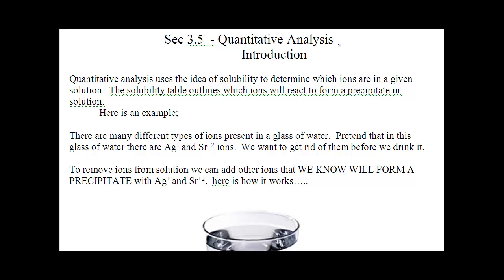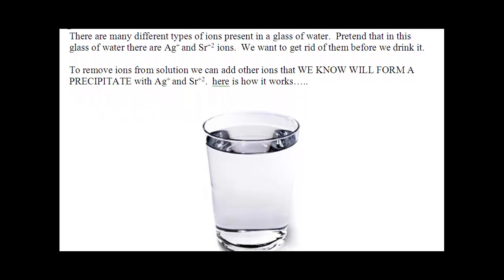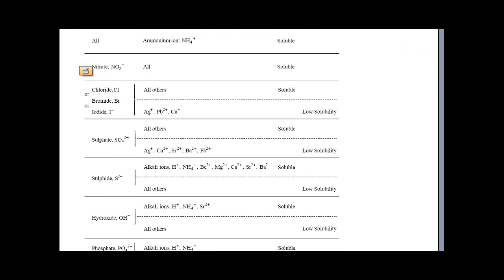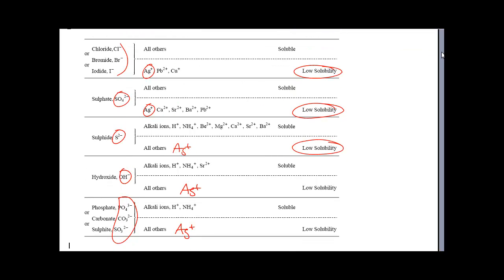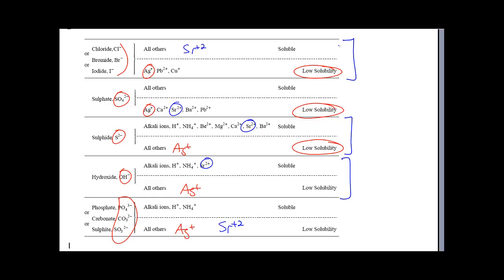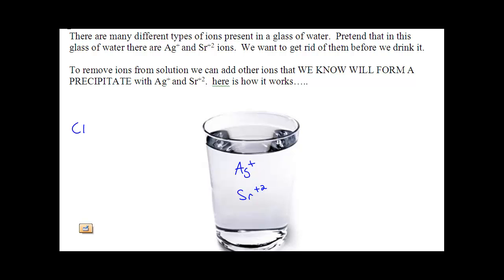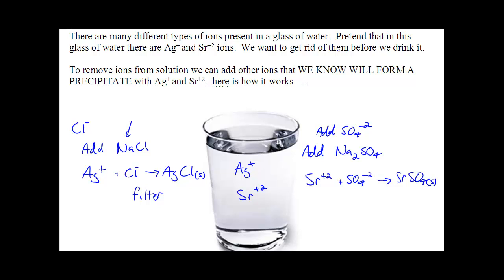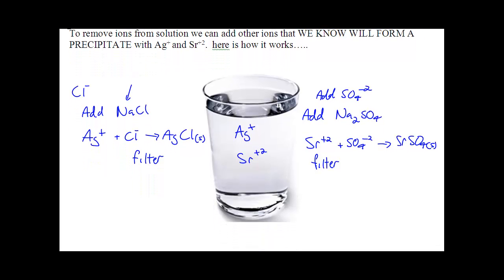LT 3.1 - Quantitative Analysis - Chemistry 12 - Sec 3.5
This is the main concept in the LT 3.1, you will learn how to select an ion to add to a solution that contains ions, in order to remove the ions in the solution 1 at a time.